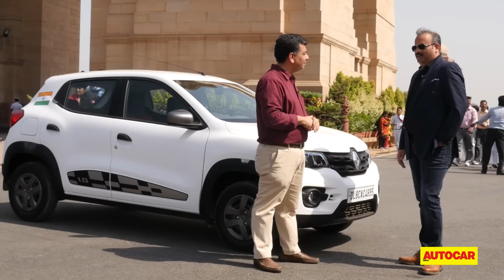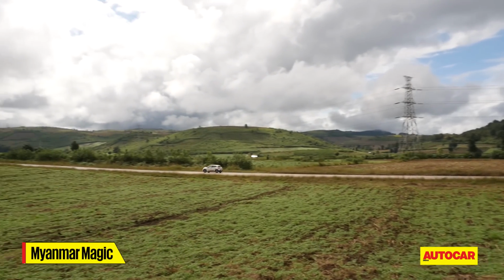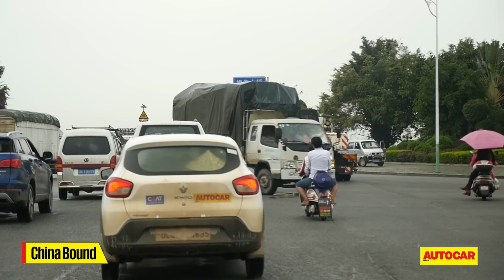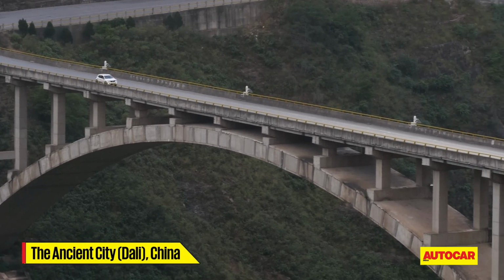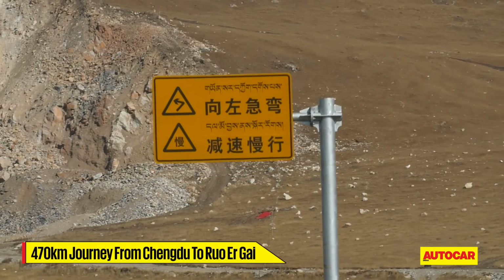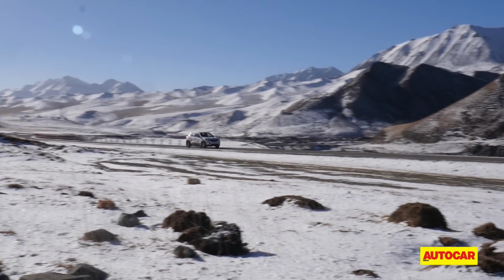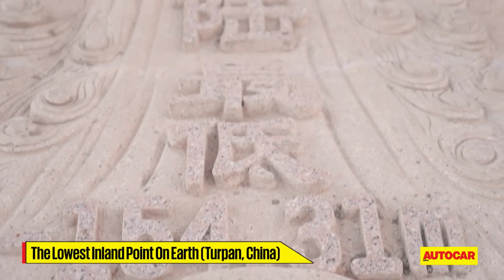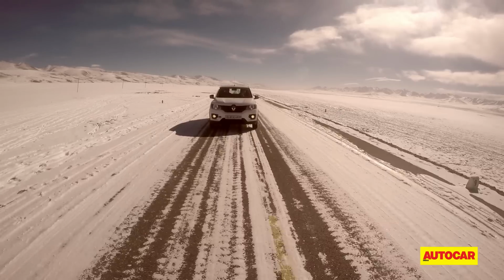Delhi to Paris in a Renault Kwid | Episode 1 | Feature | Autocar India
18996km, 13 Countries and one made-in-India car - the Renault Kwid. Yes! We hit the road again. Watch the first episode of our epic journey from India Gate in Delhi, to the Eiffel Tower in Paris.